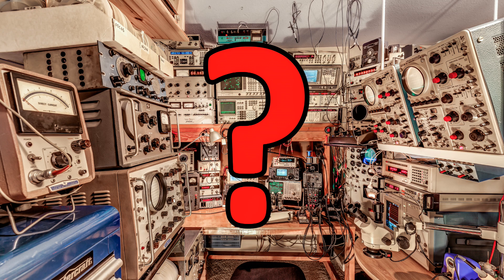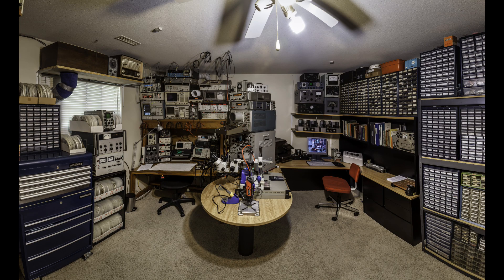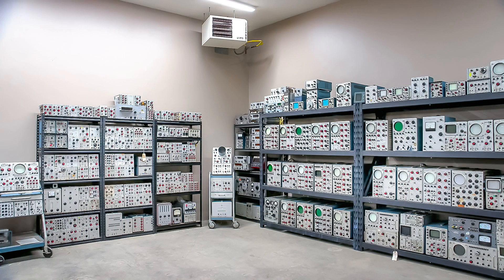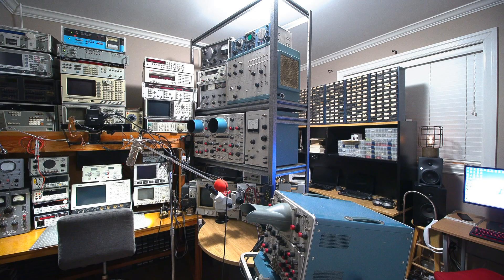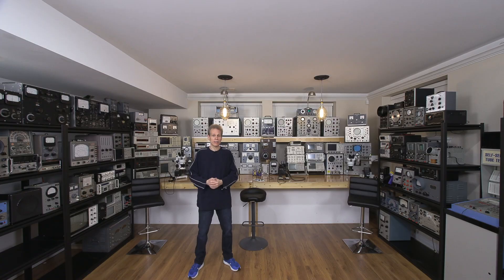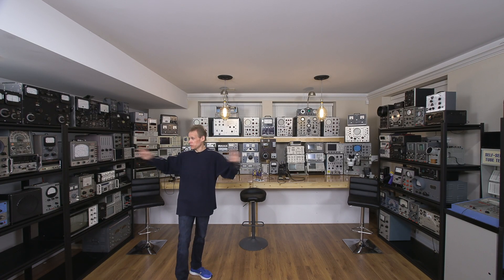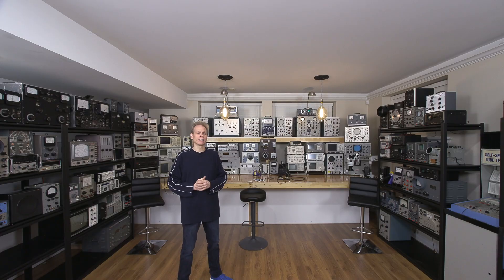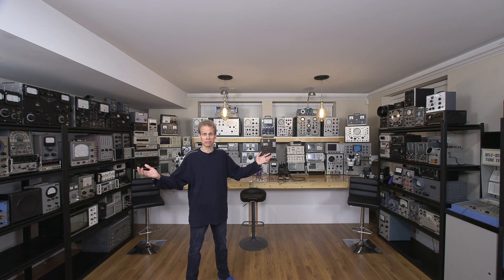Where Is Mr. Carlson's Lab? What's Going On?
Find out whats happening, and enjoy a slide show too!